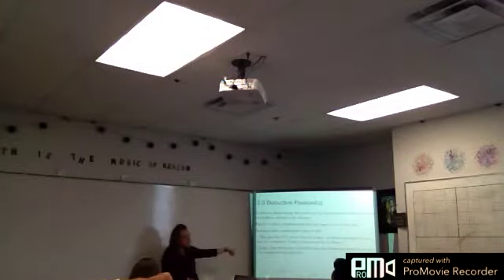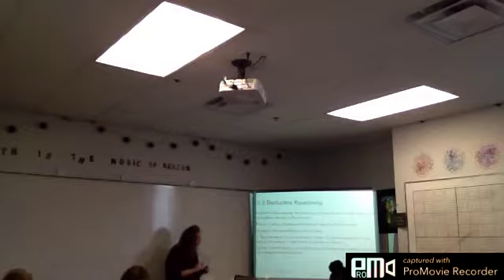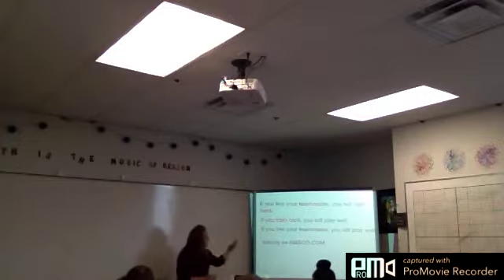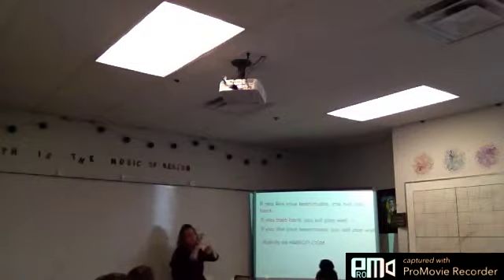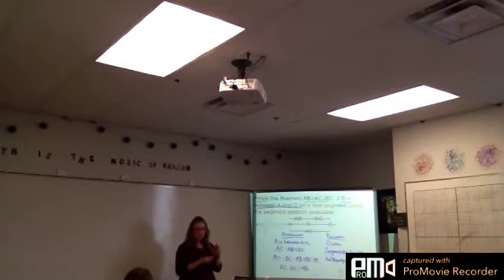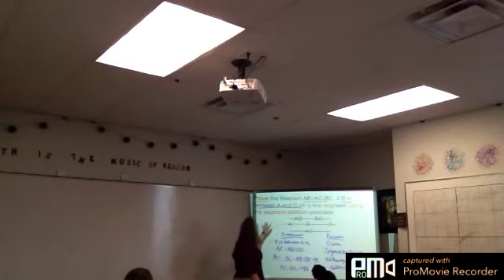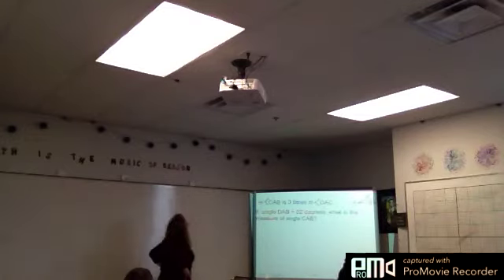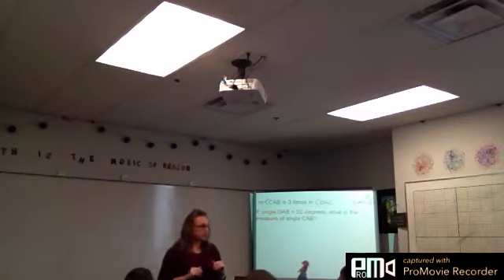3 3 Geometry